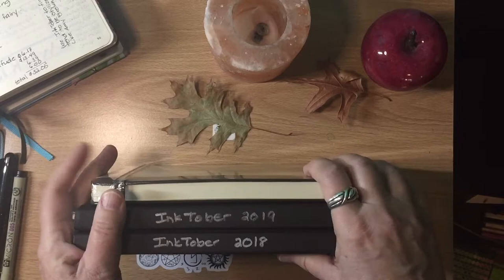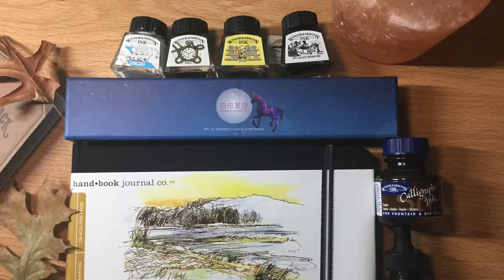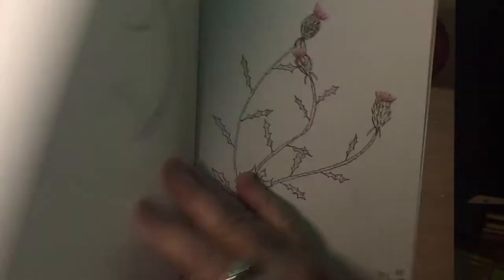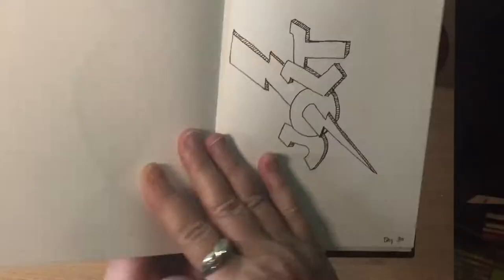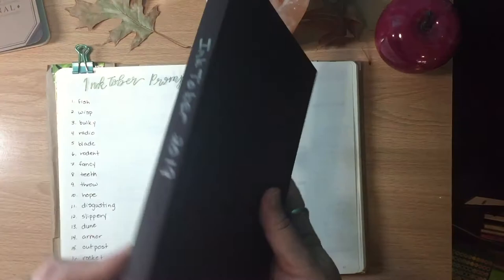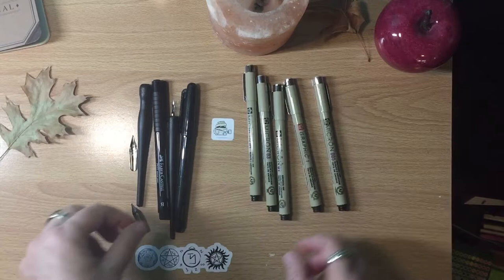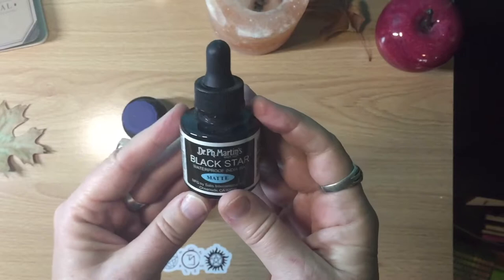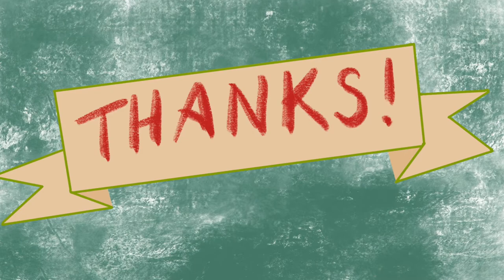InkTober 2020 Preview | Supplies | 2018 and 2019 Flip Thru | Wood Sorrel Studio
While I’m aware of the InkTober controversy (the one from this year, and the ones from past years), I don’t have enough information about the allegations to comment. I’ve pretty much quit Instagram over the last few months, so I don’t plan to post any of my InkTober pieces for this year on there.

I do plan to work through the official prompt list and I may do some speed paints to post here, or I may hold off and do a flip thru once I’m finished. Crossing my fingers that no outside events interfere with my plans!

Materials:

Posca Paint Pens
Uniball Signo
Gelly Roll White
Chinese Calligraphy Brushes
Strathmore Mixed Media Journal
Travelogue Drawing Book
Dip Pens
Glass Dip Pen